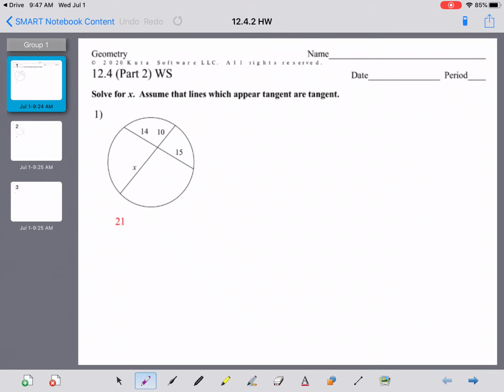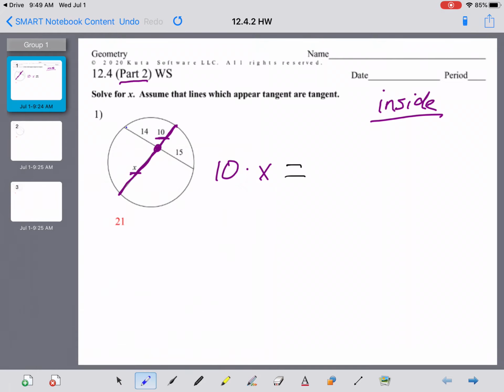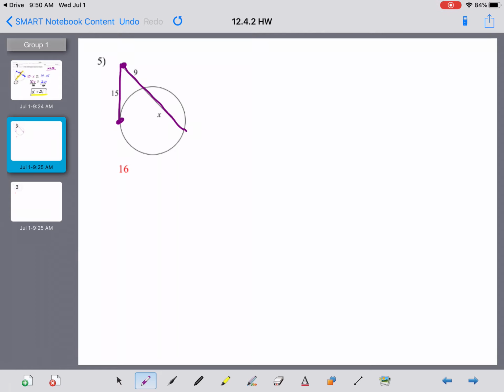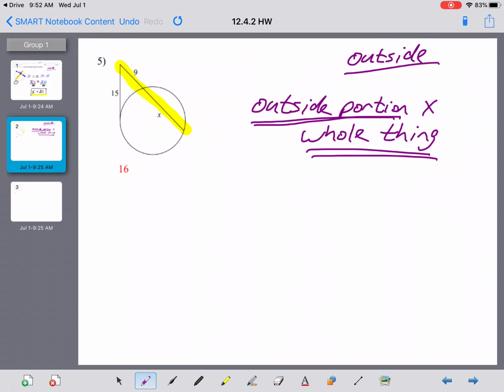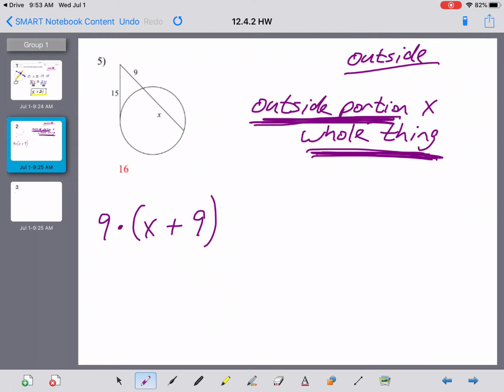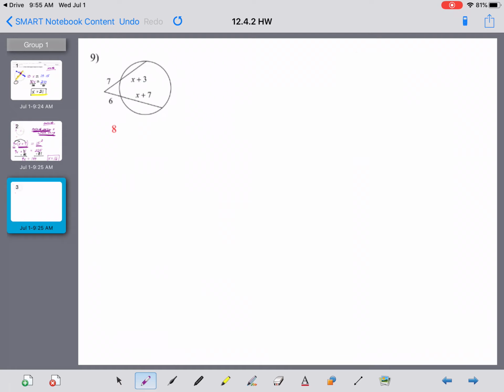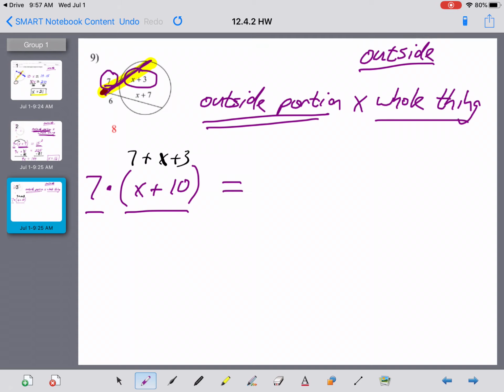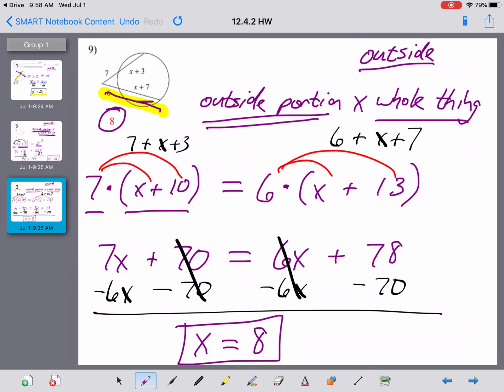Geom - 12.4 (part 2) hw